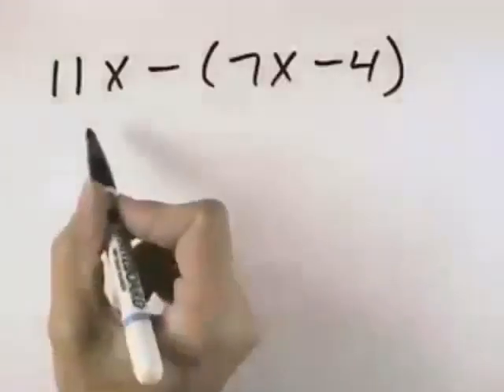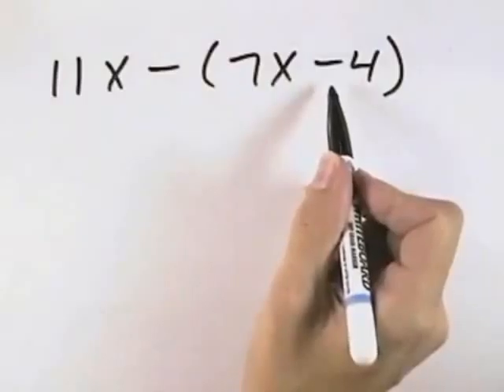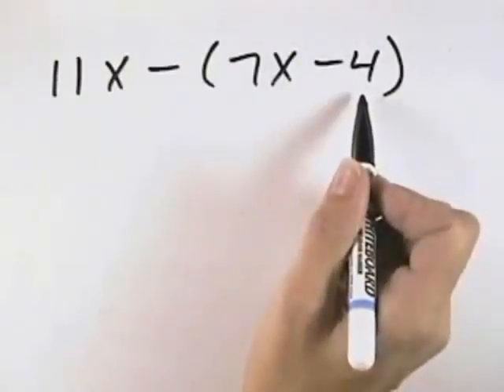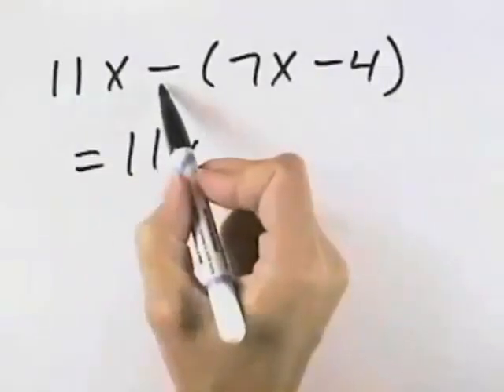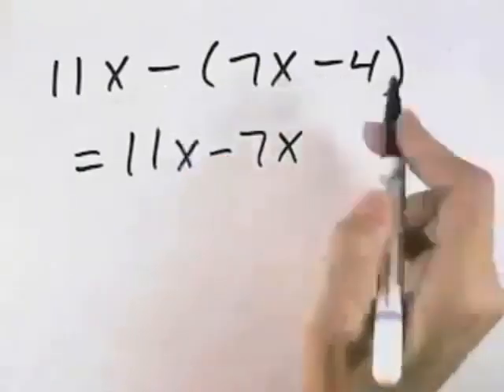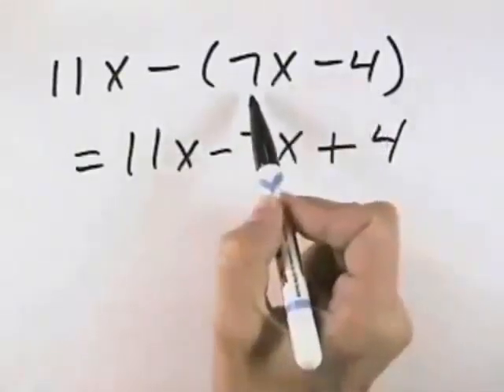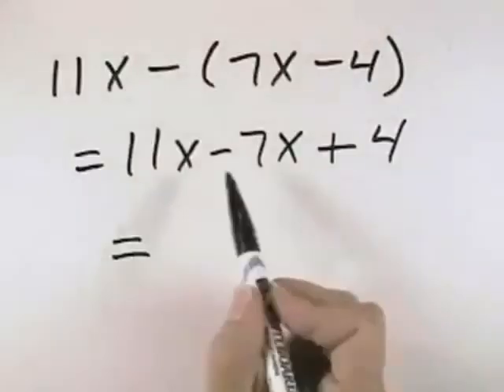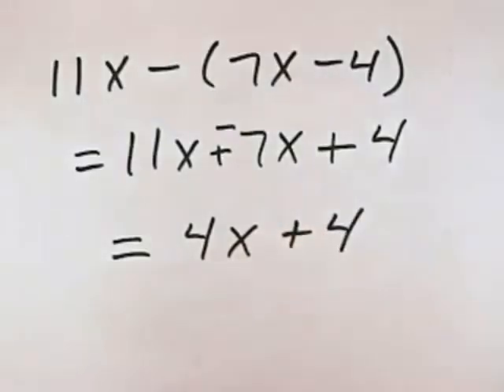Blitzer Introductory Algebra for College Students, 7th Ed Ex 11